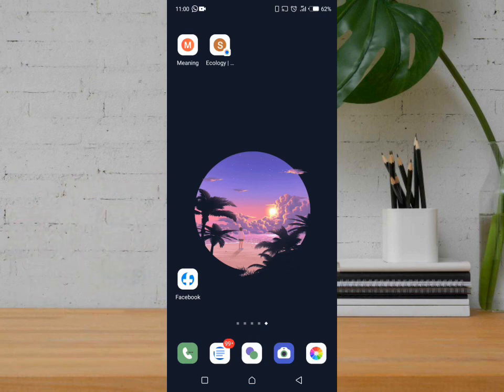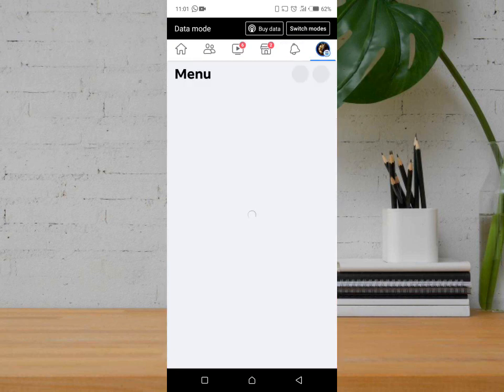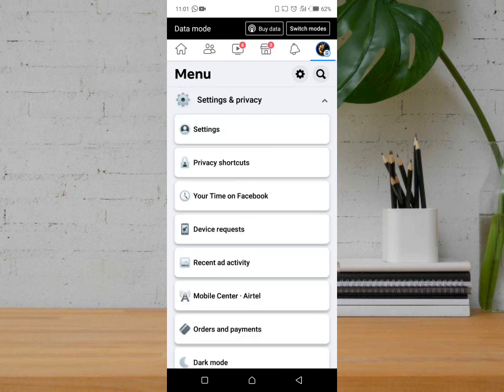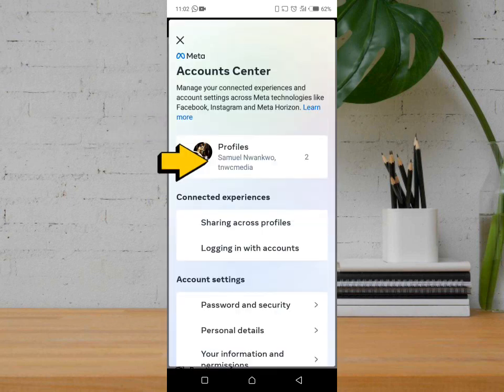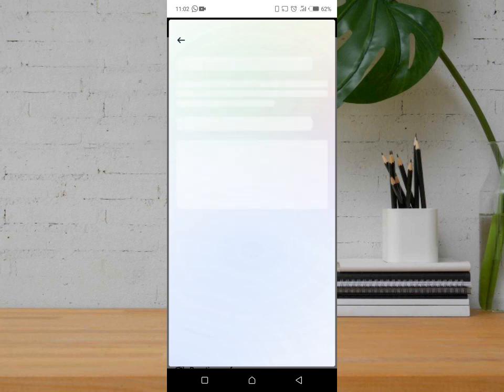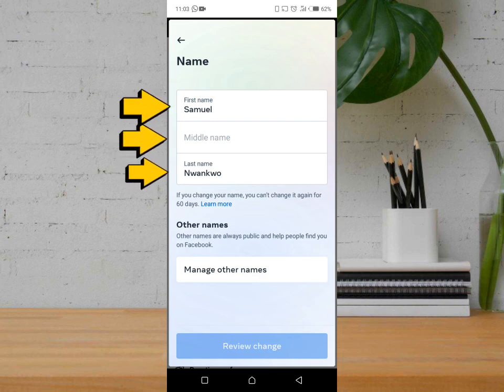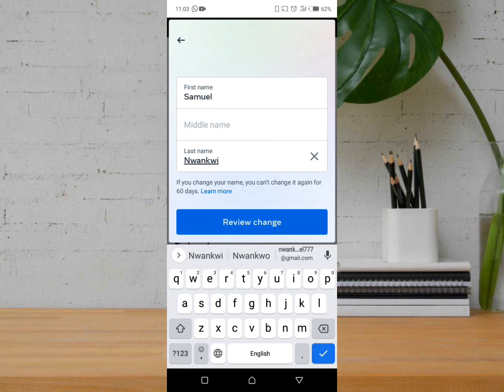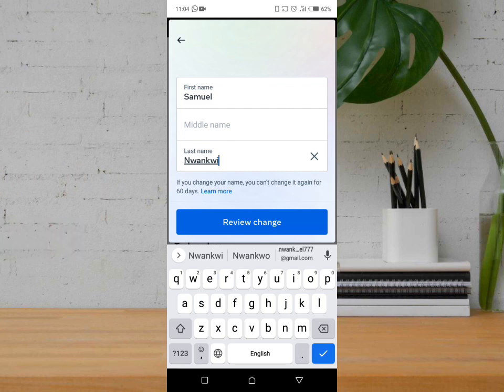How to Change Name on Facebook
How to Change Name on Facebook in 2024 | The Digital Bulwark

In this tutorial, I'm going to show you how to change name on Facebook.

Shout out to my 1000 subscribers; I really appreciate you guys for your support.🙏

So Without further delay, let's get started!

Facebook, an online social media and social networking service based in Menlo Park California, was founded by Mark Zuckerberg along with his fellow Harvard College students and roommates Eduardo Saverin, Andrew McCollum, Dustin Moskovitz, and Chris Hughes.

Facebook since 2006, allows anyone who claims to be at least 13 years old to become a registered user though this may vary depending on local laws.